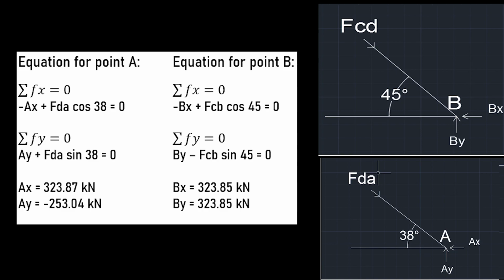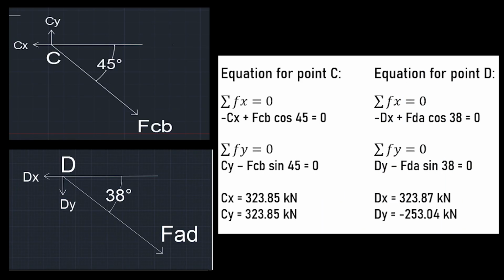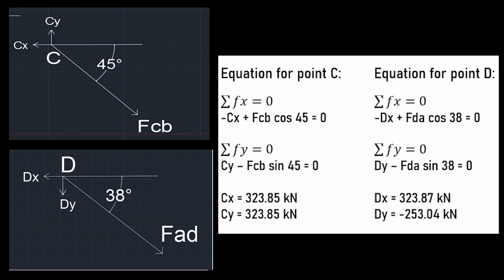Force Analysis of Backhoe's Loader Stabalizer's Arm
BEEA 2363 Static & Mechanics

Group:
OW JUN SHENG B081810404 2/1
LEONG ZHAN HU B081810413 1/1
CHONG JING YANG B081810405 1/1
PRAKASH A/L SELVARAJ B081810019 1/1